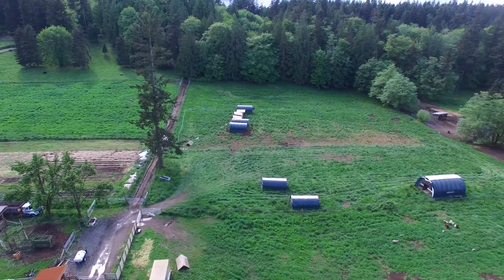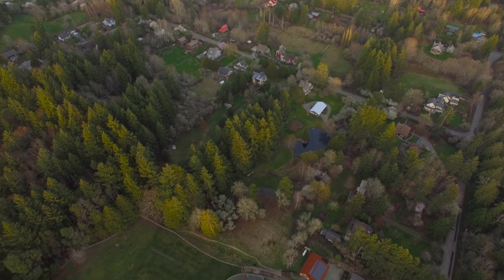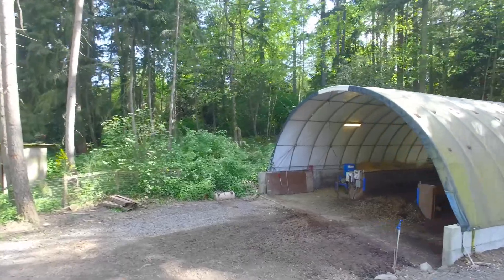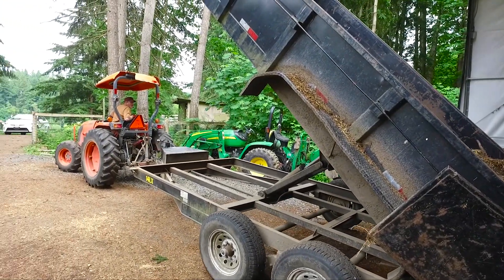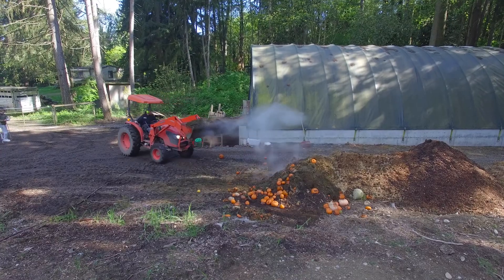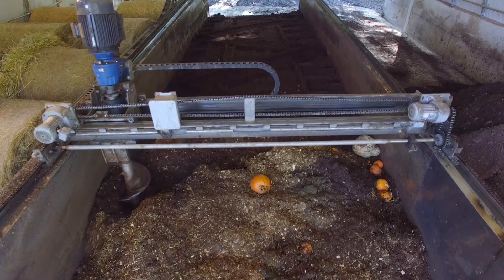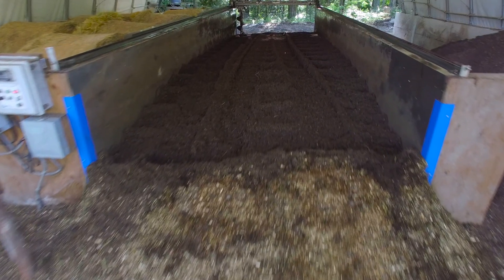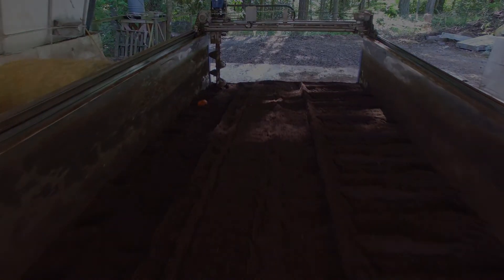Earth Flow Composting - Heyday Farm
Site-Built Earth Flow from Green Mountain Technologies at Heyday Farm. Located on Bainbridge Island, the Earth Flow was built inside an existing 30’x50’ hoop house building to lower the capital cost. The vessel is 34’ long and 10’ wide with a capacity of 40 cubic yards.

The Site-Built Earth Flow mixing system uses a locally-built vessel of your choice.

Great for agriculture wastes, manures, food waste, green waste, and more!

Looking to start composting at your location?